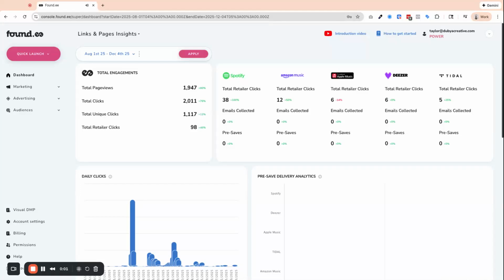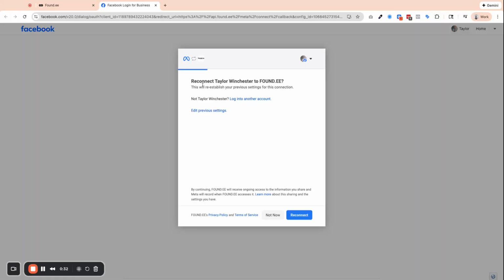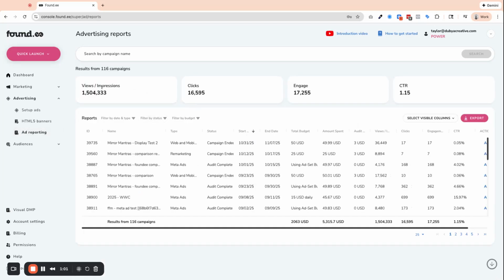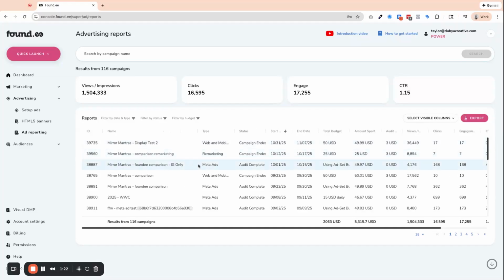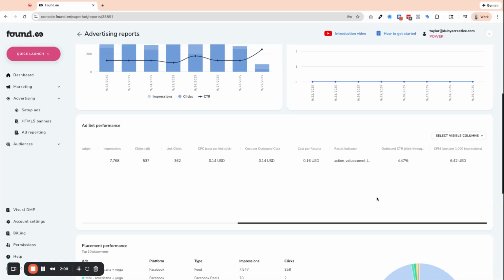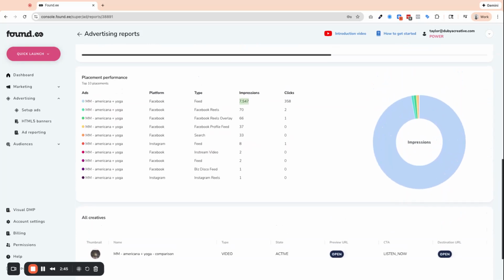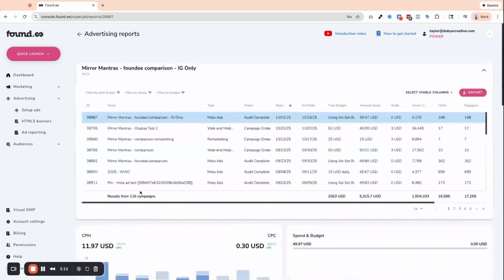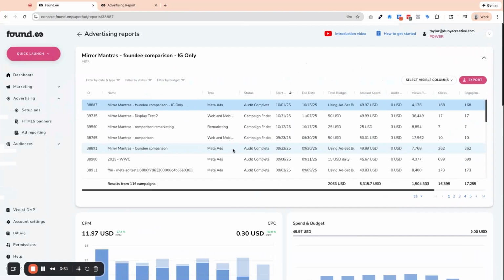Integrating Meta Ads Reporting Into Your found.ee Account 📊